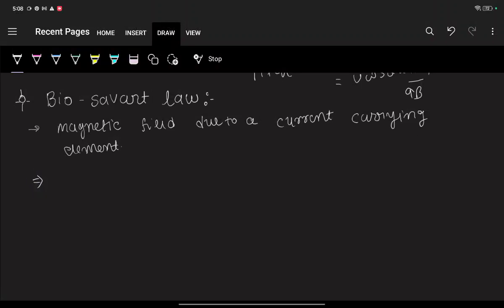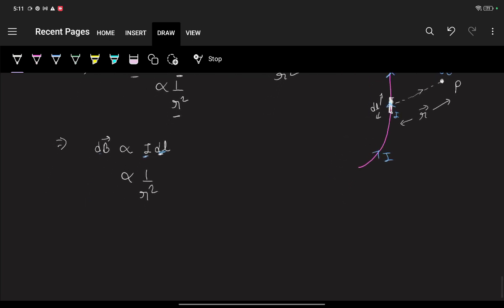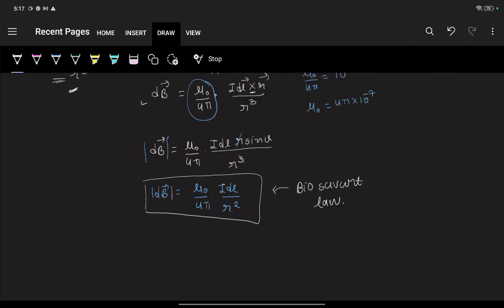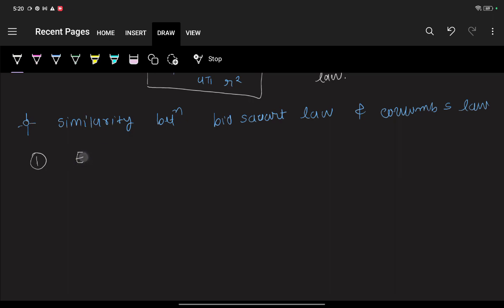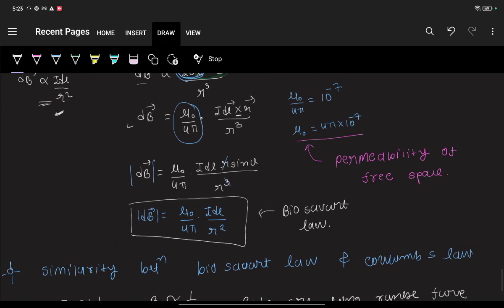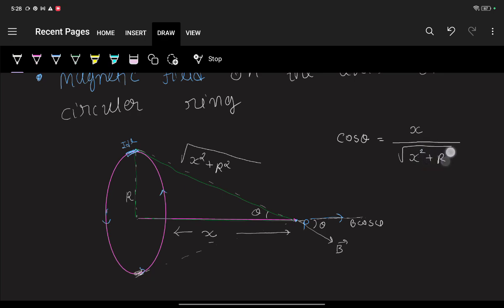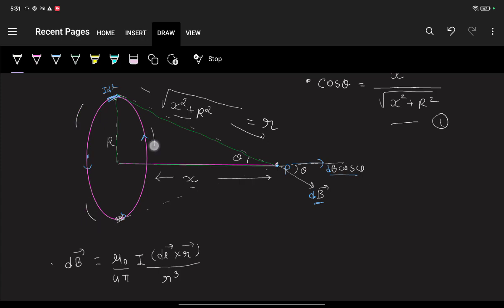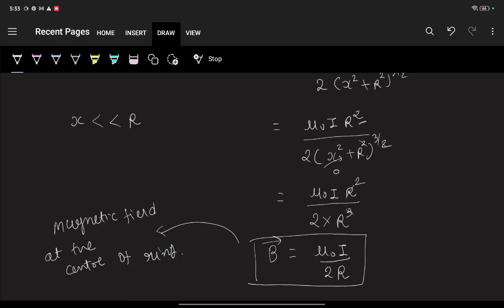Biot savart law